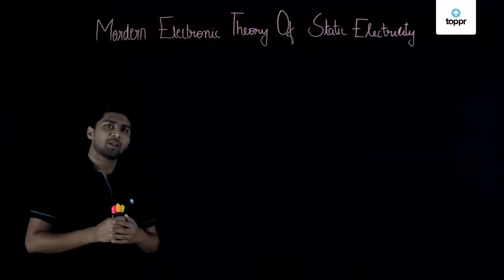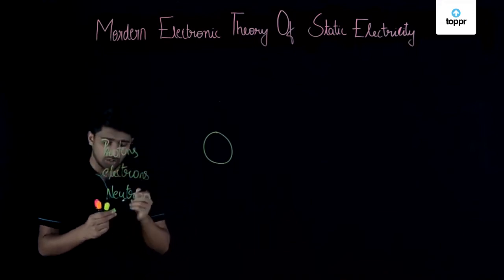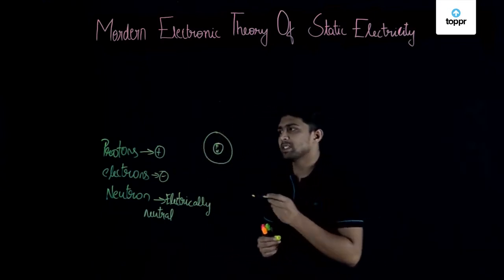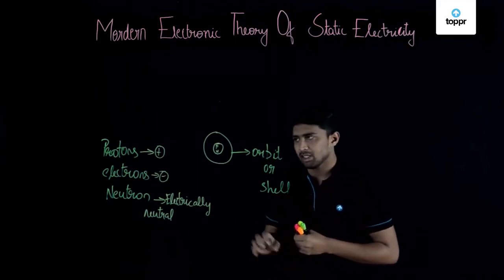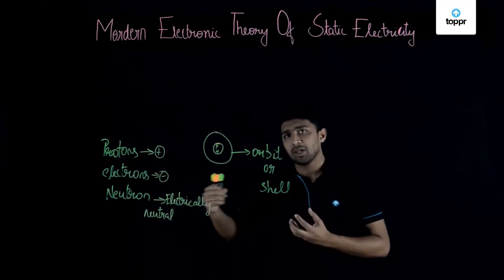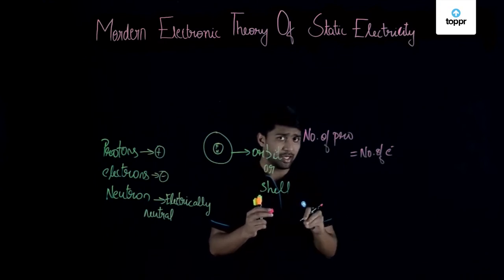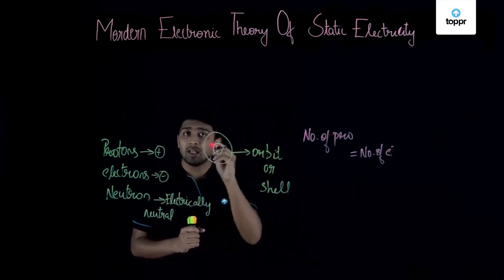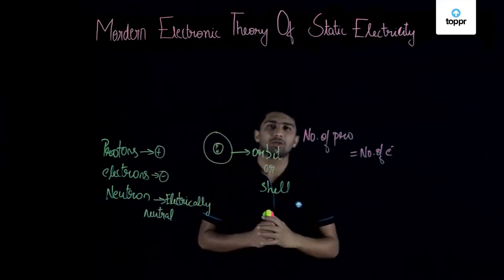Modern Electronic Theory of Static Electricity | Electrostatic | Class 10 Physics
Understand the concept of electric charge and the phenomenon of electrostatic attraction and repulsion. Explain types of charges (positive and negative) with examples like protons, electrons. Define Electric Force.

* 2000+ hours of byte sized video lectures